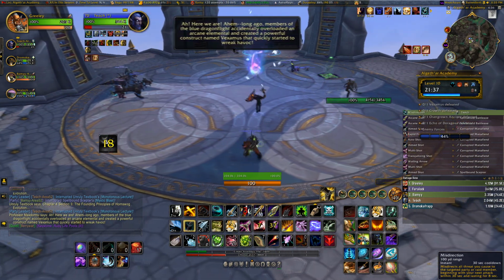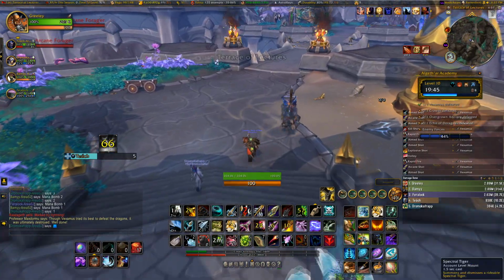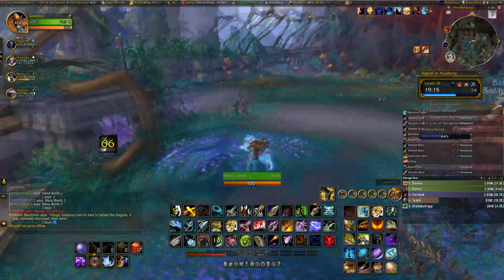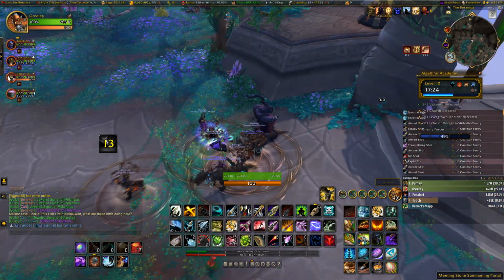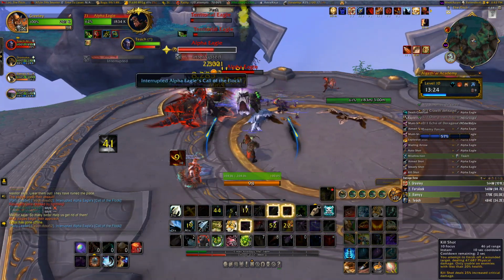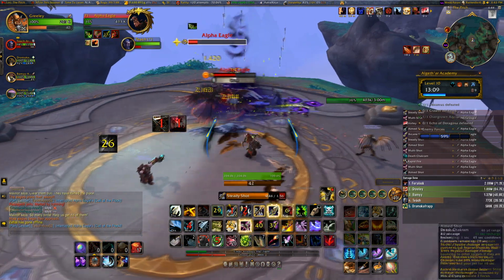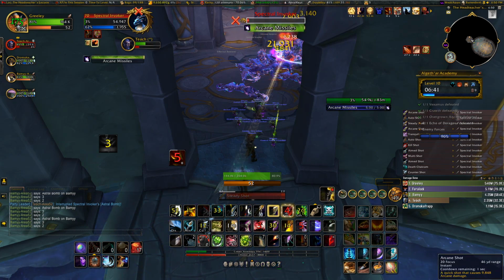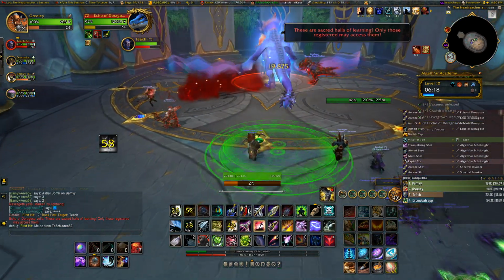M+10 Algeth'ar Academy Timed | Dragonflight S1| MM Hunter POV | World of Warcraft 10.0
This is *FINALLY* the first key of the season on the channel! I've been so busy with the new position at work and the holidays, that I haven't had a chance to do many. Now that should change :)

Special thank you to  @Staretra  for supplying me some footage when I needed it most!

MY CURRENT M+ BUILD AS OF SEASON 1:
iLvL: 364 (366 weapon)
Link to talents use: Coming Soon
Affixes: Fortified, Raging, Quaking & Thundering
Tier bonuses: None.. yet

Link to my "virtual tip jar" (donations are never expected, but only if you want to)

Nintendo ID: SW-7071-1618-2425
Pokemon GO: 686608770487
Bnet: Greeley(hashtag)1373